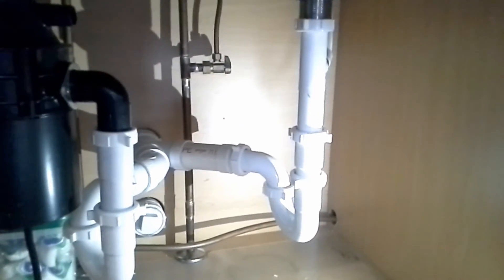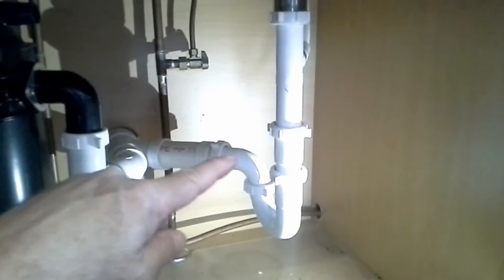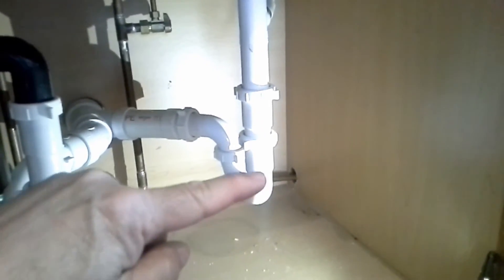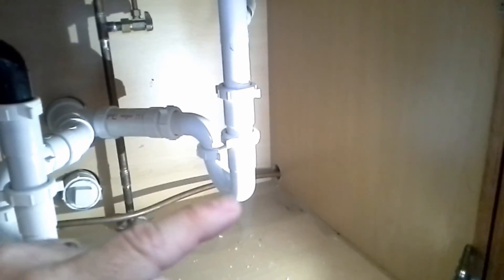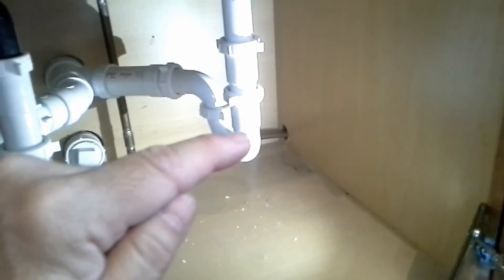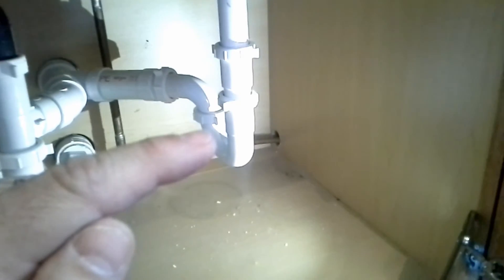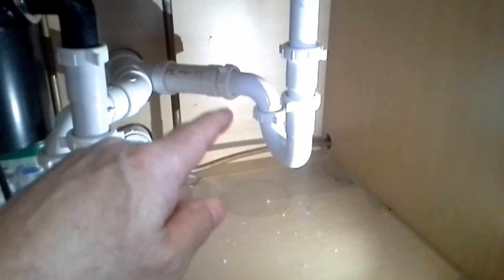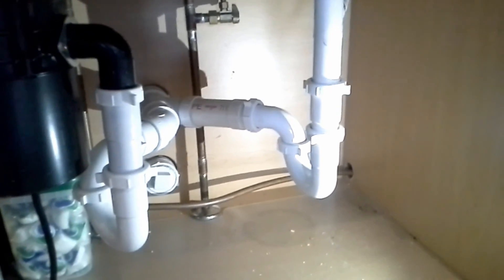How a Sink Trap Works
How a sink trap or p trap works is explained step by step in this Contractor John home repair video. Why do you need a sink trap under any plumbing fixture in your home? What is sewer gas and how a trap keeps the sewer gas out of your home. There are a few tips on how to keep sewer gas out of your home that any handyman can perform.